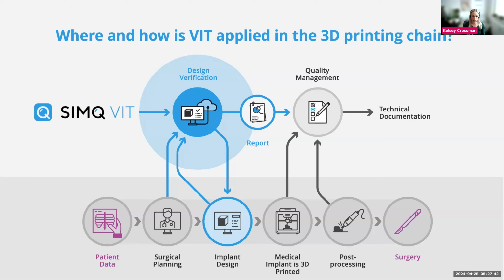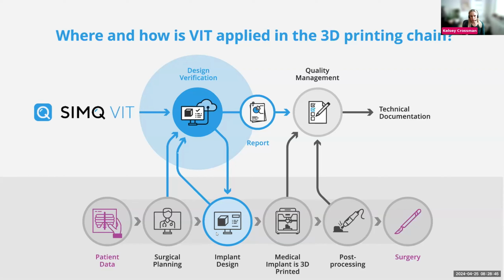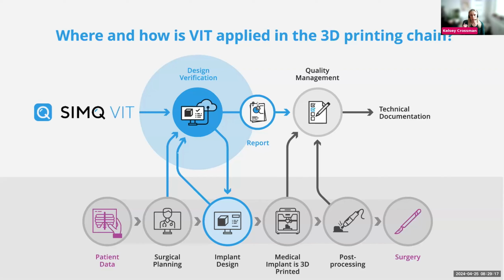virtualimplant testing for 3Dprinted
Kelsey Crossman, Business Development Manager for Simq, explains how virtual implant testing can elevate the 3D printing process for medical devices.